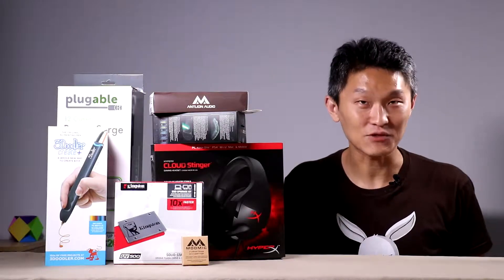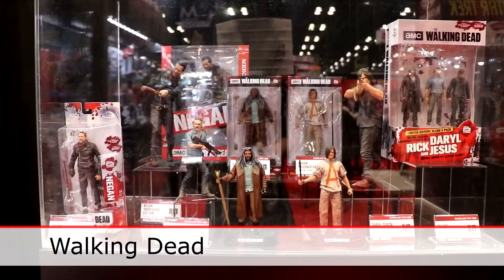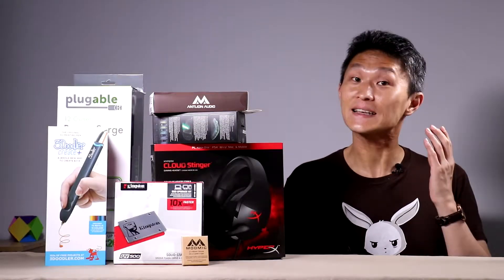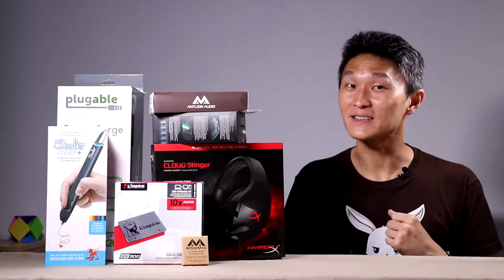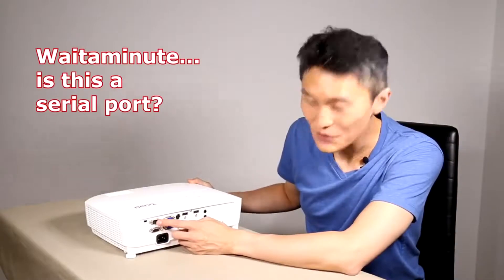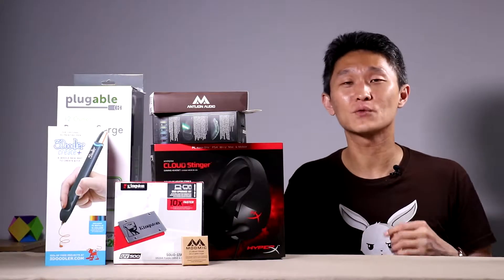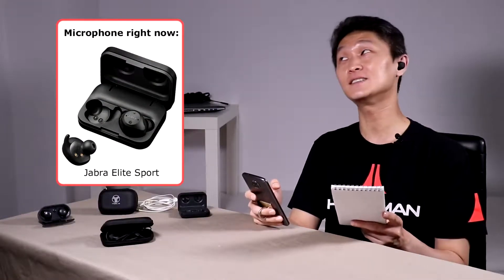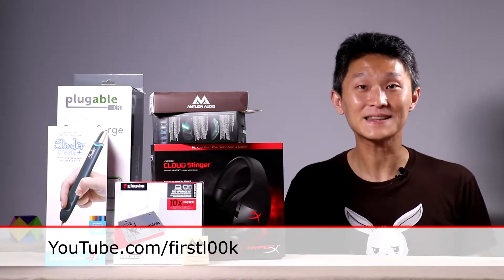First L00k Channel Trailer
Welcome to First L00k (l00k with two zeros!)

We search high and low for the newest products and offer you two types of videos:

1. New product presentations
We attend many trade shows like CE Week, Toy Fair, and others where the company reps show us what'll be available in stores.

2. Reviews, Unboxings, How-to's
We review and unbox new products - plus, being that we are computer science people who've built our own computers growing up, we like to tinker and fix things. And if we're successful, will share that knowledge with you!